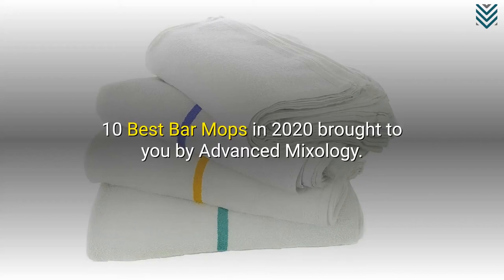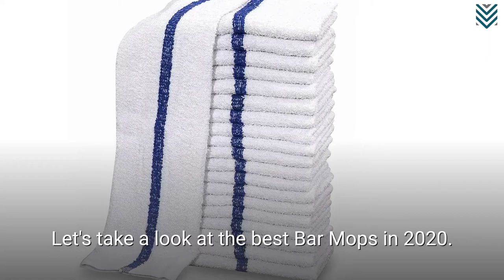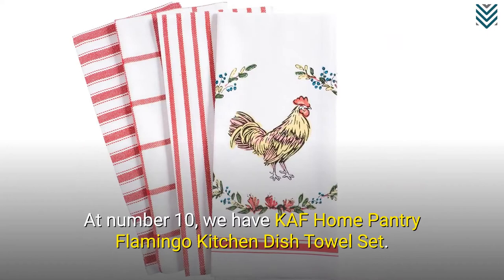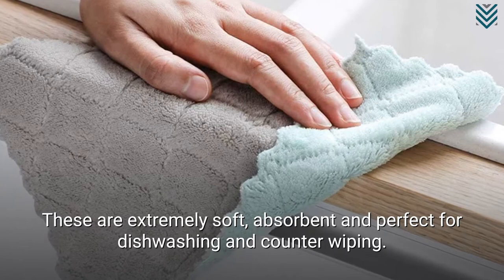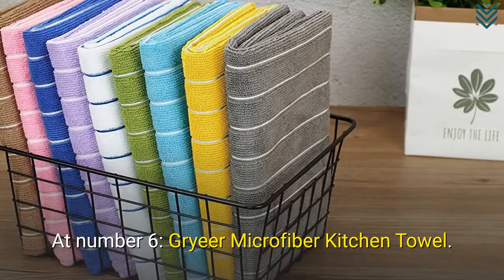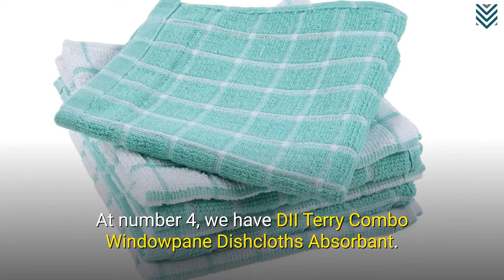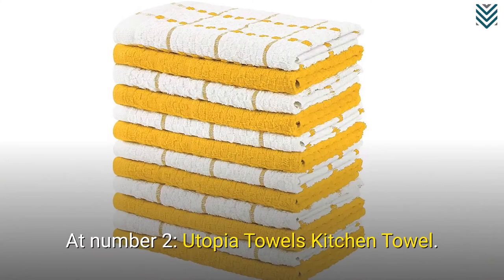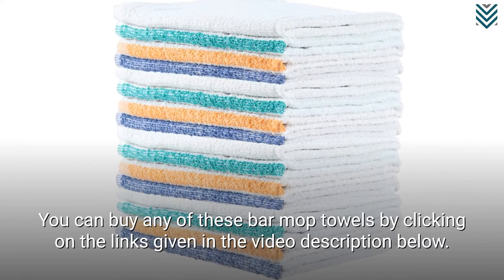10 Best Bar Mops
Best Bar Mops: Reviewed by Advanced Mixology

10. KAF Home Pantry Flamingo Kitchen Dish Towel Set
9. Kimteny 12 Pack Kitchen Cloth Dish Towels
8. T-Fal Textiles
7. Harringdons Kitchen Dish Towels Set of 12-Tea Towels
6. Gryeer Microfiber Kitchen Towels
5. Zeppoli Classic Kitchen Towels
4. DII Terry Combo Windowpane Dishcloths Absorbant
3. Sticky Toffee Cotton Terry Kitchen Dishcloth
2. Utopia Towels Kitchen Towel
1. Utopia Kitchen Flour Sack Dish Towels